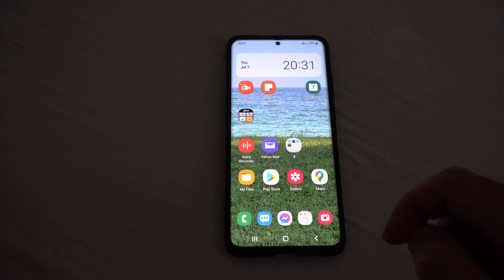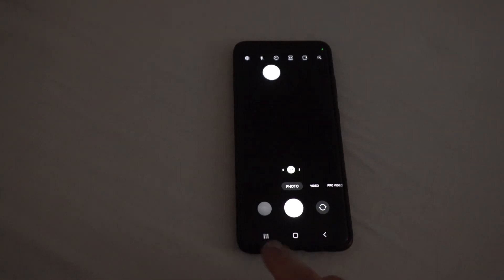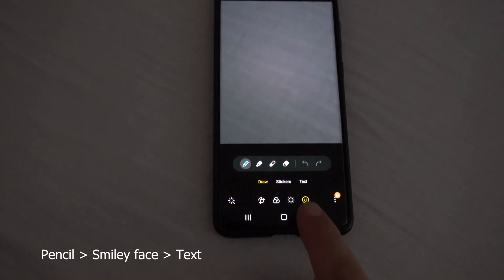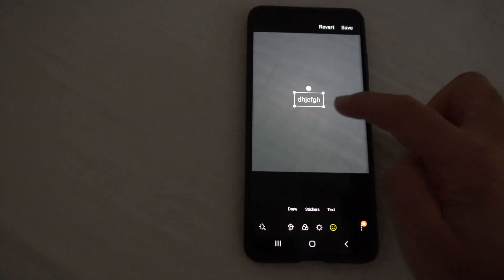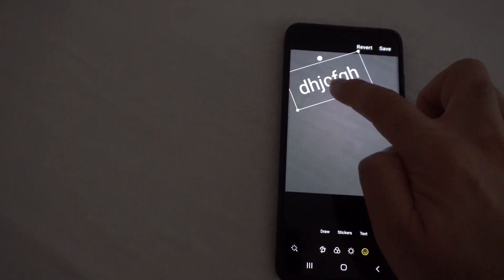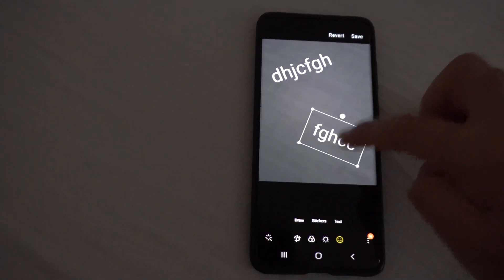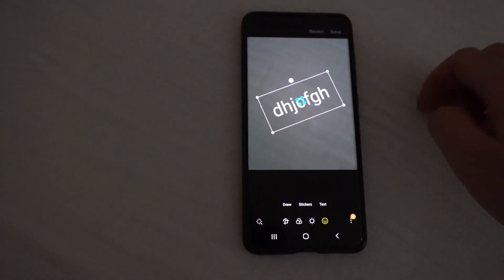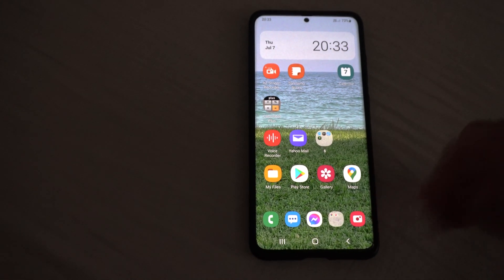How to write Text on a Photo/Screenshot (Android, Samsung Galaxy, Pencil-Smiley-Text)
How to add a text description to a photo